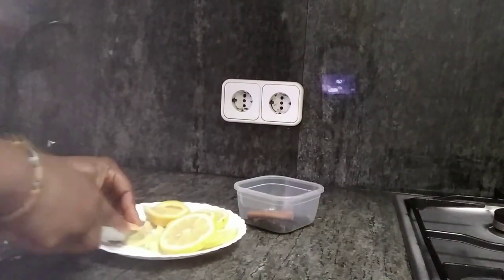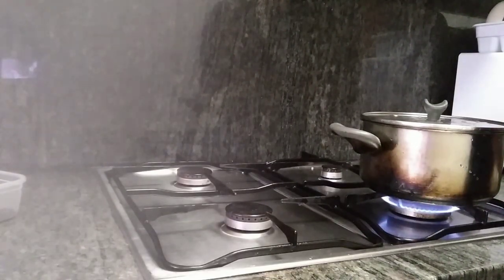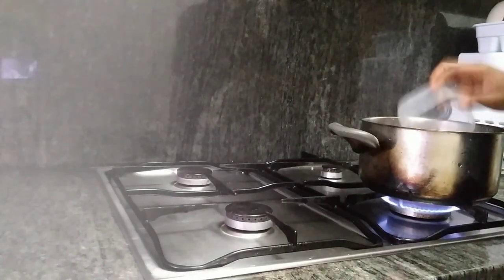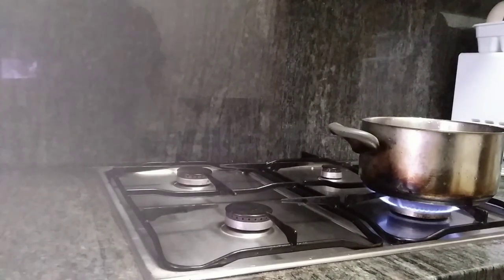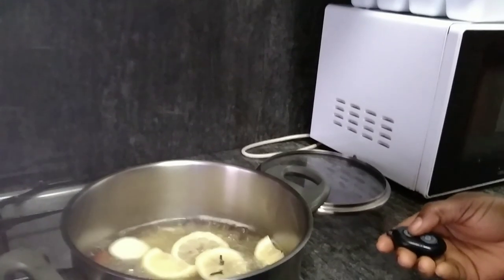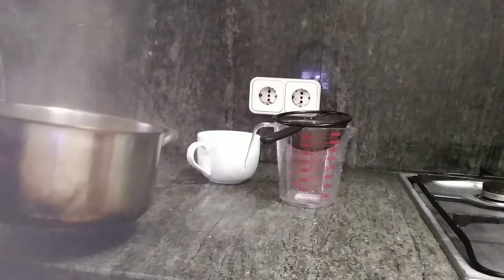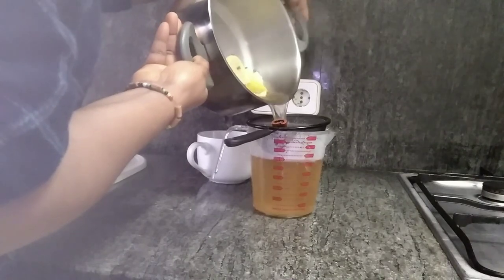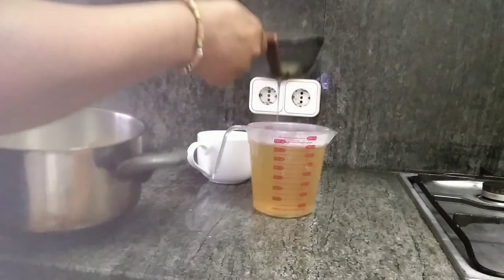melt and get rid of that bloated belly fat. Amazing result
this tea will help you get rid of your bloated belly fat

recipe

black pepper

cloves

lemon

cinnamon

ginger

water